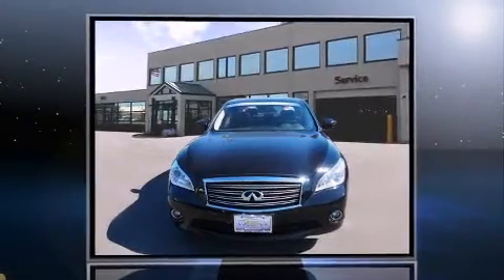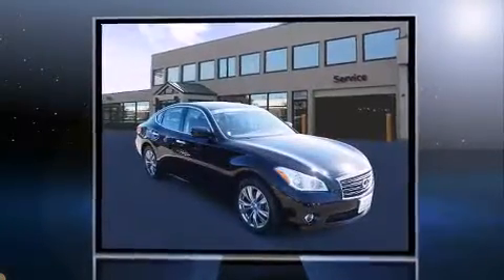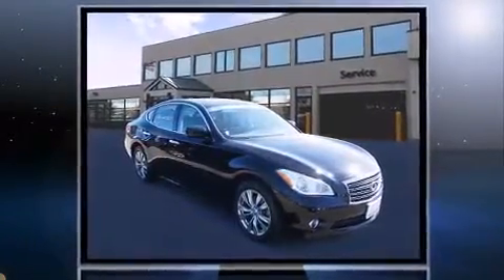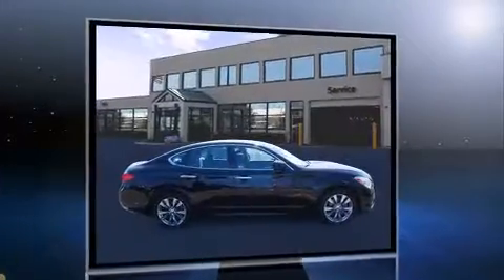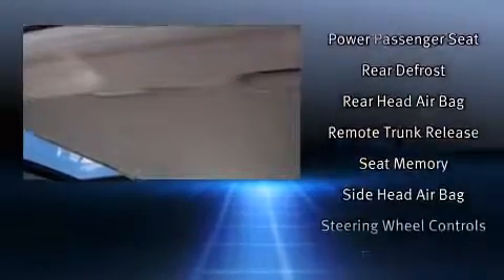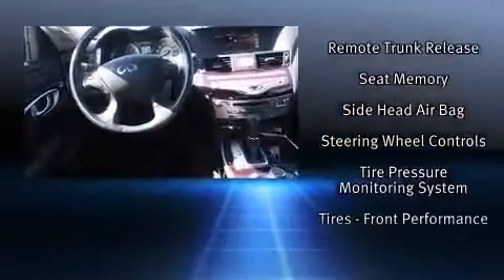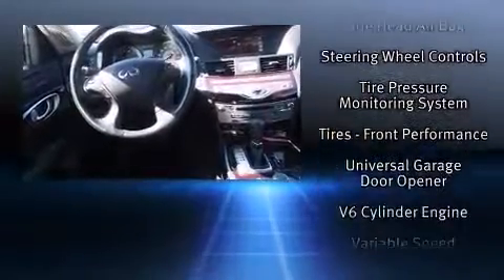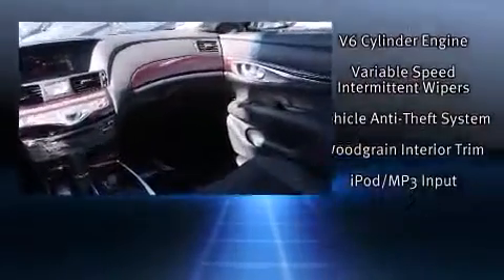2013 Infiniti M37 4dr Sdn AWD in Danvers, MA 01923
Kelly Infiniti
155 Andover St (Route 114)

Discerning drivers will appreciate the 2013 Infiniti M-37. With just over 30,000 miles on the odometer, this 4 door sedan prioritizes comfort, safety and convenience. Smooth gearshifts are achieved thanks to the refined 6 cylinder engine, and for added security, dynamic Stability Control supplements the drivetrain. All wheel drive maintains traction at all four corners. Infiniti infused the interior with top shelf amenities, such as: delay-off headlights, a built-in garage door transmitter, a power seat, heated seats, telescoping steering wheel, power windows, and cruise control. Infiniti also prioritized safety and security with features such as: dual front impact airbags with occupant sensing airbag, head curtain airbags, brake assist, anti-whiplash front head restraints, a panic alarm, and 4 wheel disc brakes with ABS. You'll never lose visibility with rain sensing wipers, which activate automatically when the drops start to fall. This vehicle has achieved Certified Pre-Owned status, by passing Infiniti's comprehensive certification process. We pride ourselves in the quality that we offer on all of our vehicles. Please don't hesitate to give us a call.